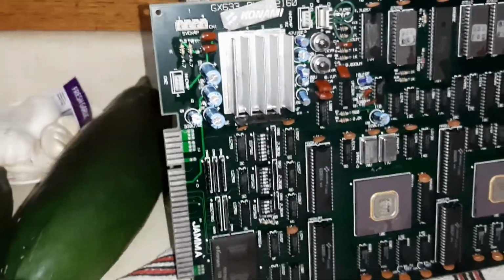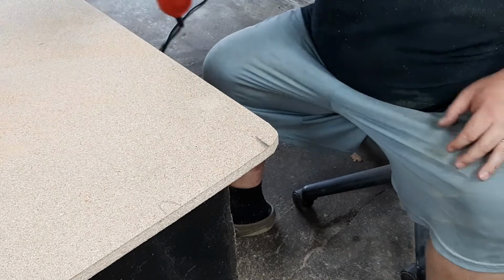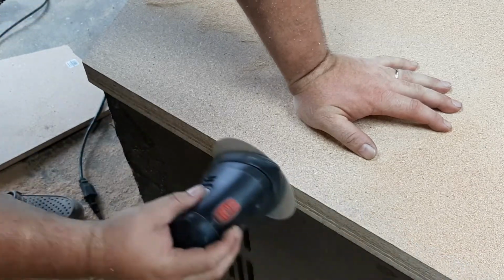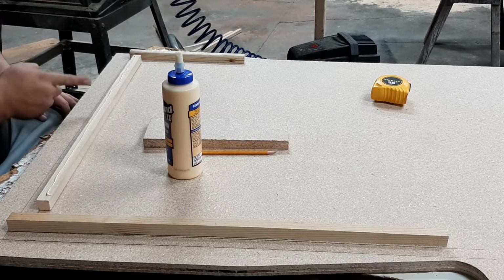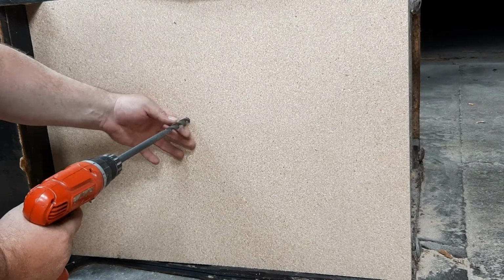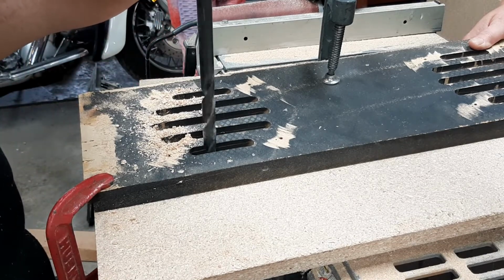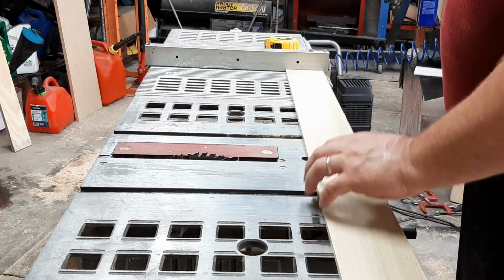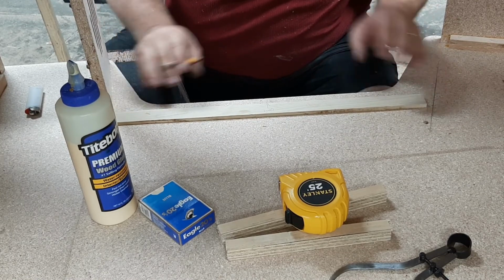Contra Cabinet Build pt1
using a contra cab as a pattern   i lost some footage